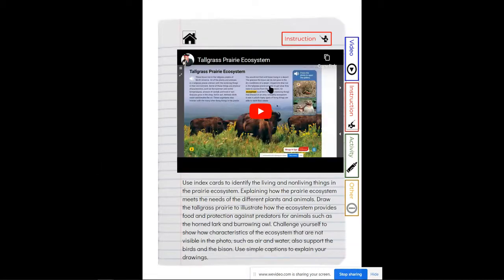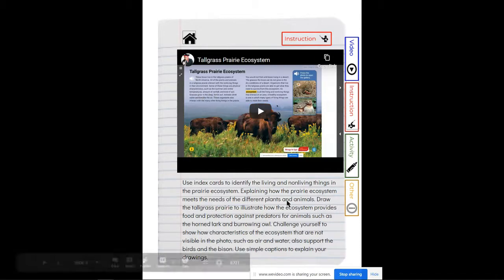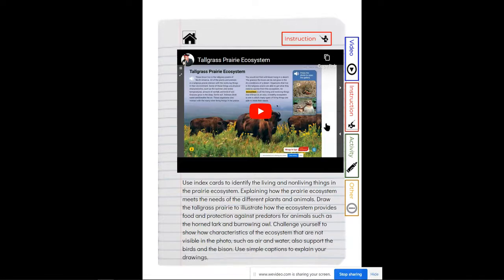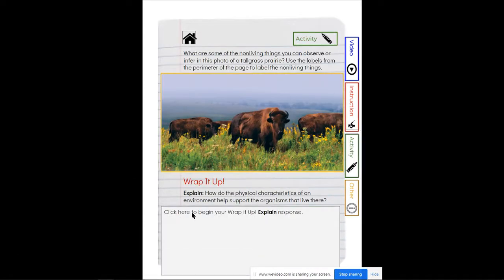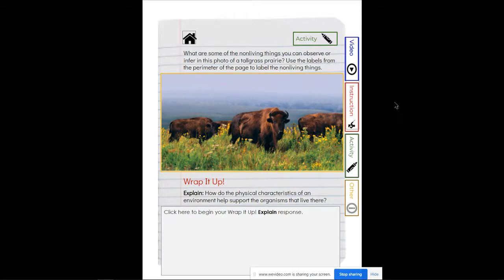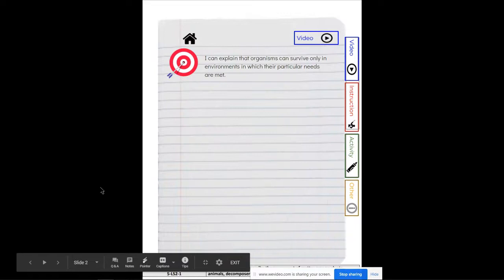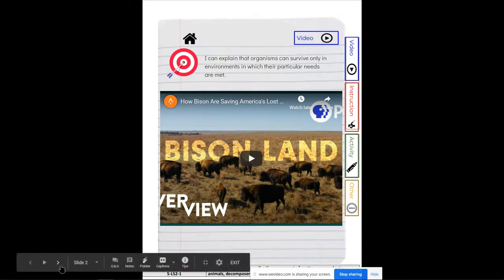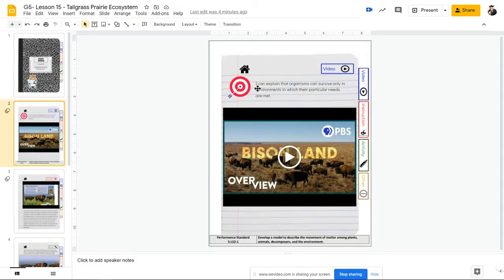Tallgrass Prairie Ecosystem - Directions